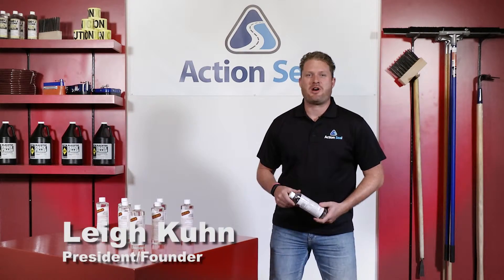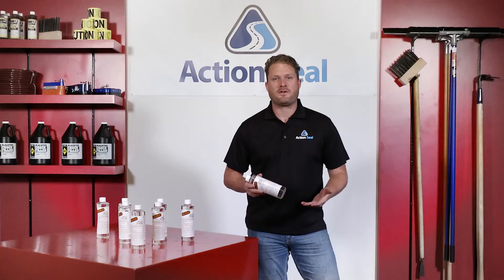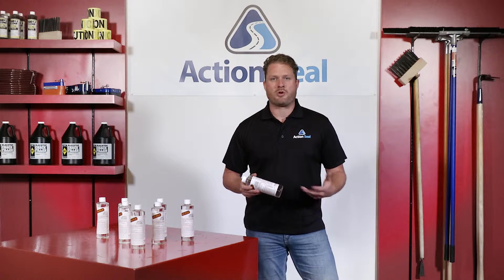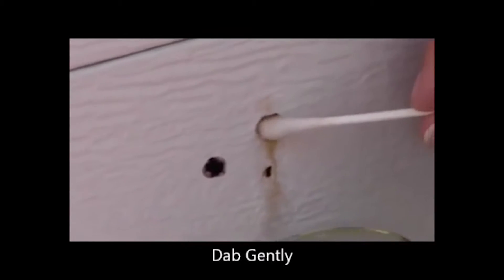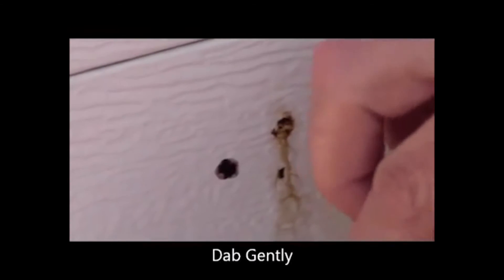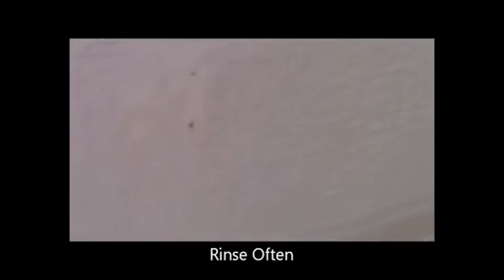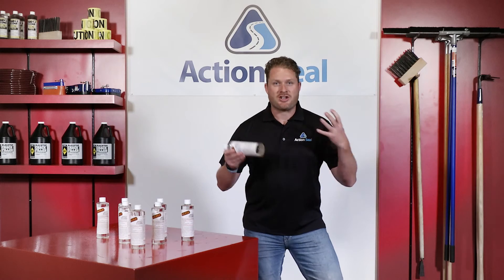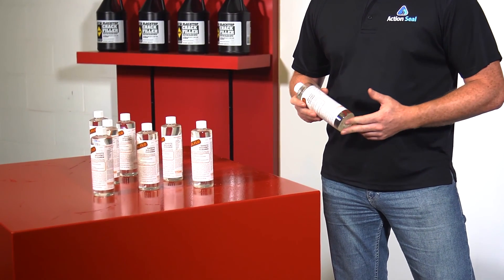How to Remove Paint from Driveway | Oil Flo by Titan Labs | Concrete and Driveway Cleaner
Oil Flo by Titan Labs is excellent at removing asphalt sealers and crack fillers from garage doors or other surfaces.
You won't believe how handy it is to have it in your tool kit.

🙌 WELCOME TO ACTION SEAL 🙌
Where Words are Cheap & Actions Speak